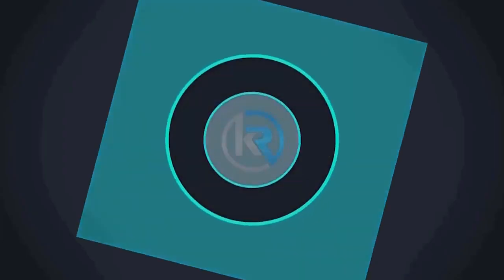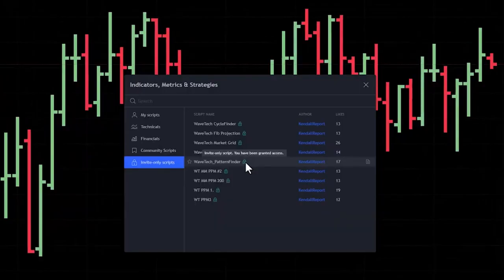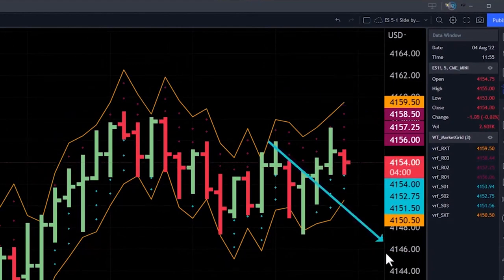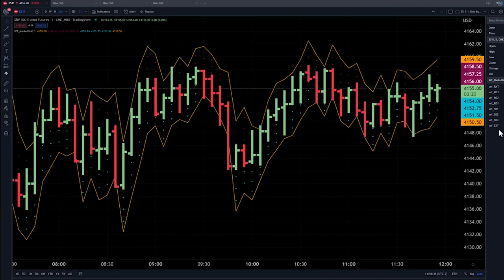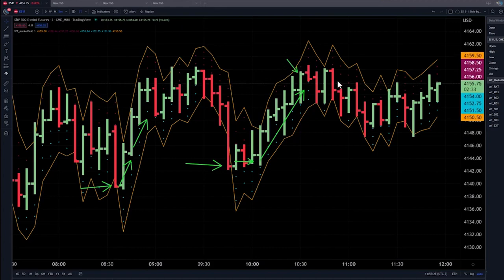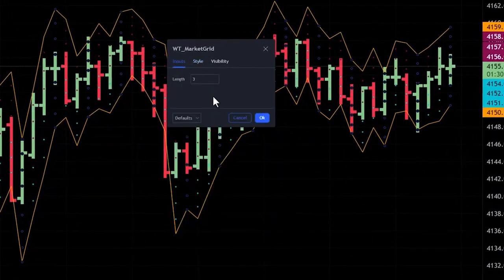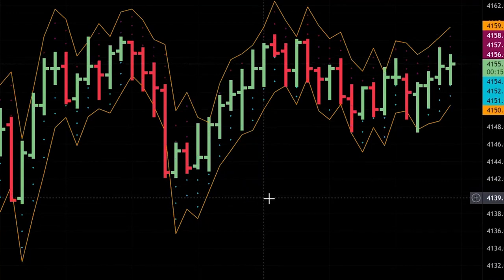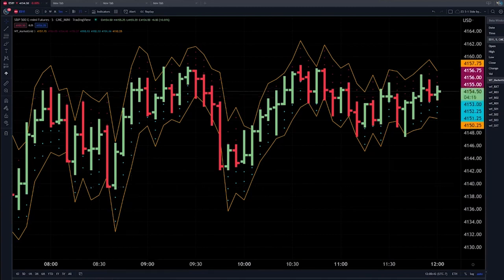Understanding The Market Grid (Course Preview)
Here is what is included:

- Access to Membership Area with Exclusive Videos
- Membership Access to The Kendall Report's Private Discord Server

The Wavetech Money Management Platform is like having a virtual newsletter writer just for you as you can set up watchlist so it watches your environment never miss a trade again.

There are thousands of Internet market gurus out there but nothing like this tool that can focus on your environment that you choose to create.

It also gives you a complete overview of the rotation in the markets sector by sector down to the individual stock.

Utilizing a sophisticated software engine PortfolioXpert evaluates over 10 million data points every day on over 16,000 financial symbols. The algorithms deploy a set of proprietary metrics to generate buy and sell information on each individual position it monitors on your behalf.

The sophisticated allocation portfolio model utilizes something called (DPH) Dynamic Profit Harvesting. This process causes an acceleration of the equity in your accounts during positive growth periods in the markets. While always monitoring and adjusting for potential risk or changes in market trends.

You simply go by what the software tells you to do!